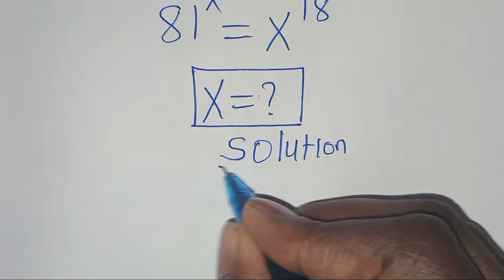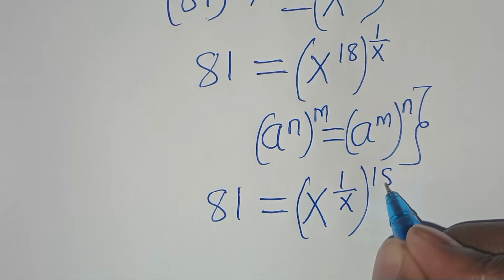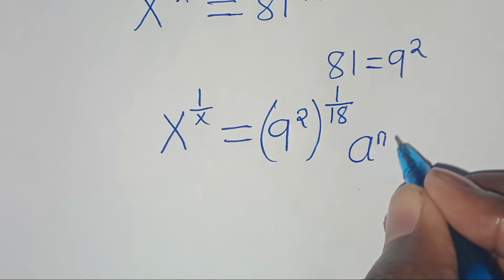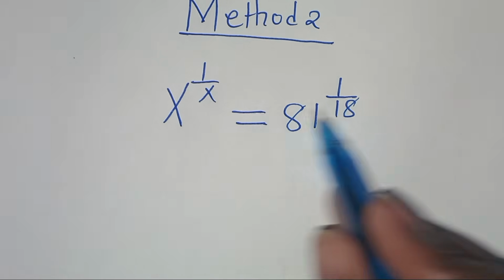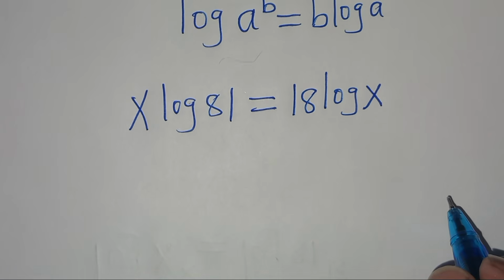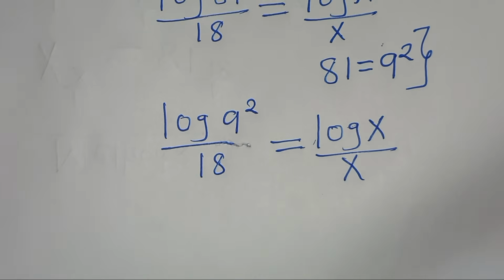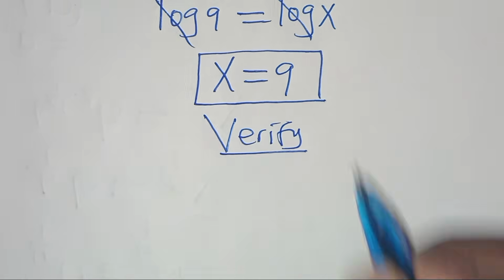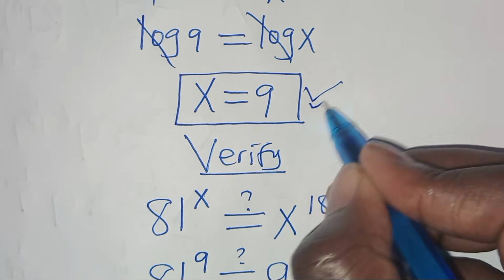Germany | A Nice Math Olympiad Algebra Problem